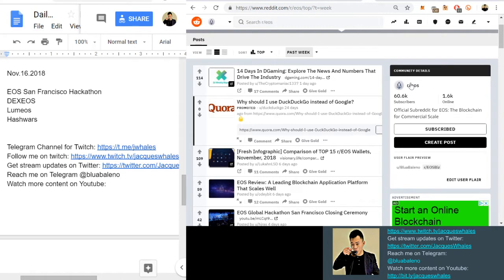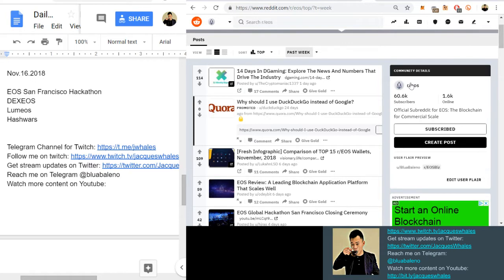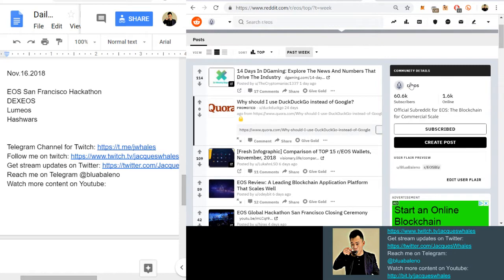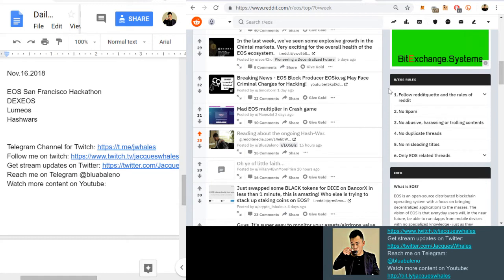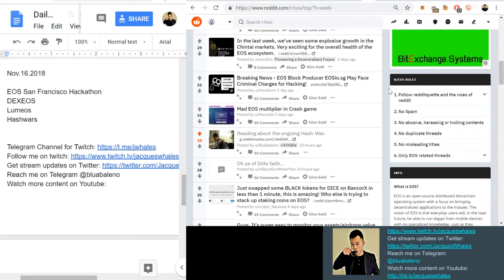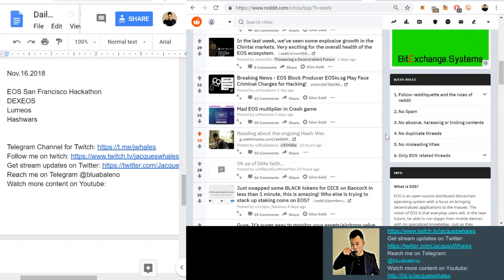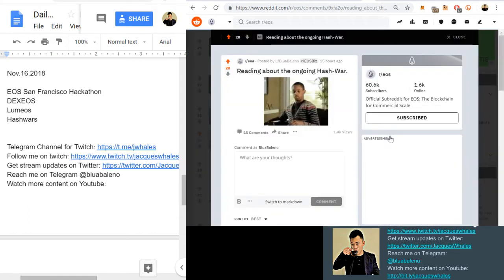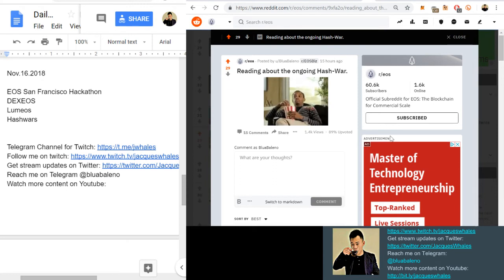Daily Dose of EOS: Post hackathon Edition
Nov.16.2018

EOS San Francisco Hackathon
DEXEOS
Lumeos
Hashwars